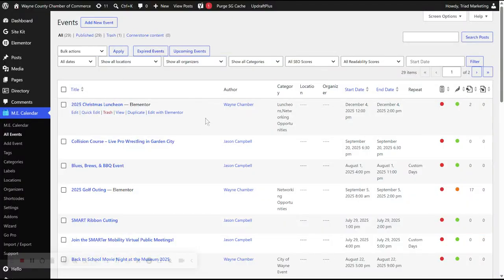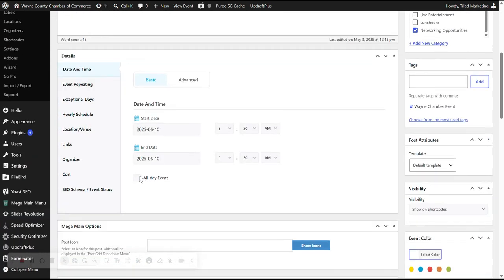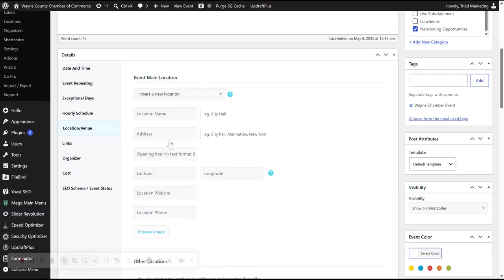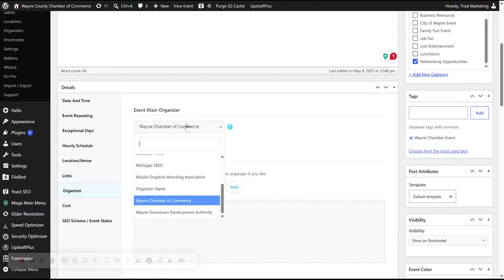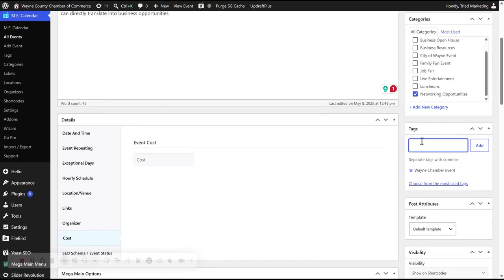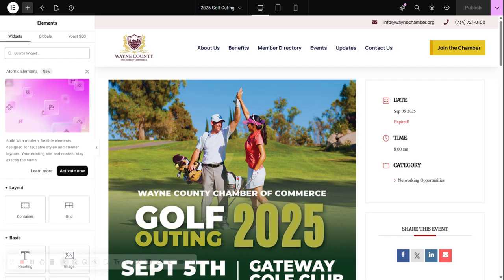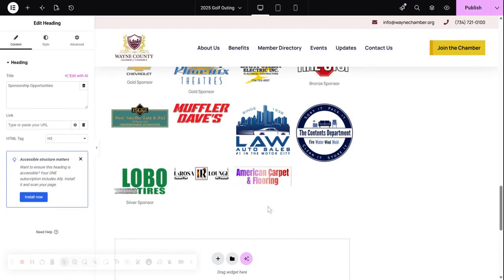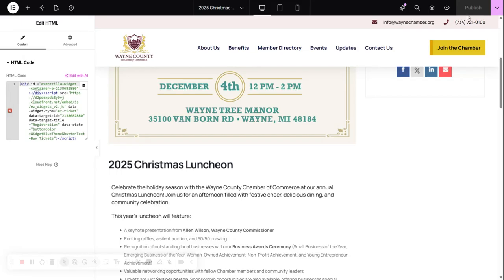Wayne Chamber - Adding events to the website